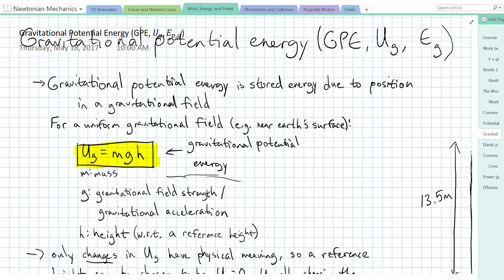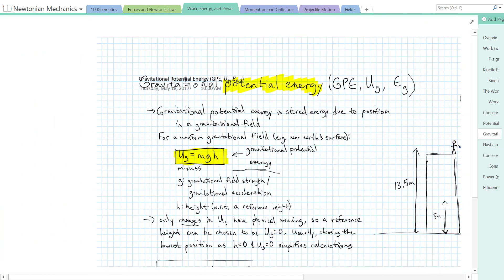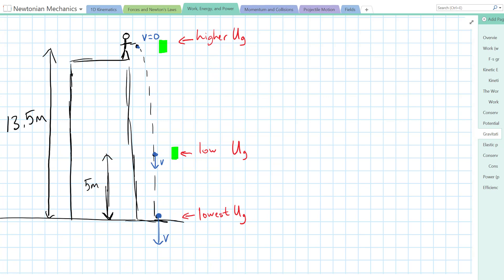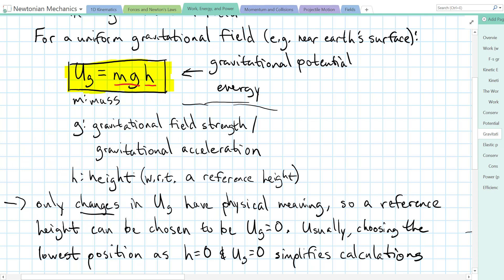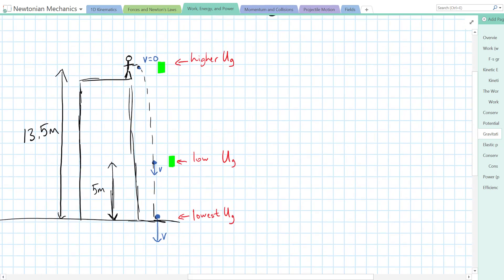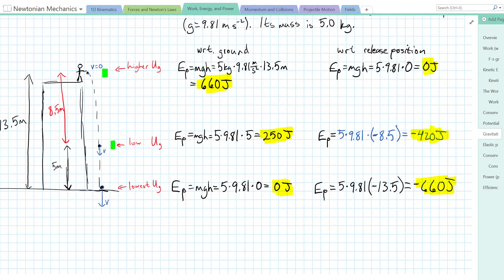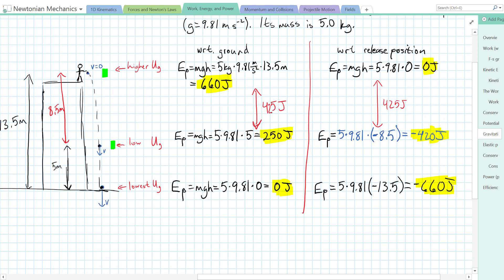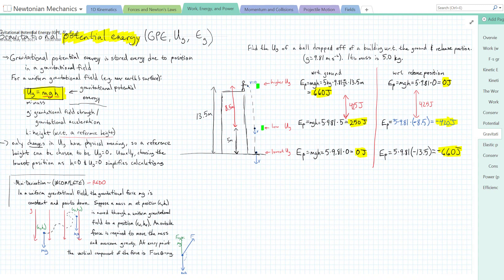Gravitational Potential Energy (Uniform g-field) Introduction w/ Basic Problems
Definition of gravitational potential energy.  2 problems in which we calculate potential energies of an object with respect to different reference heights.